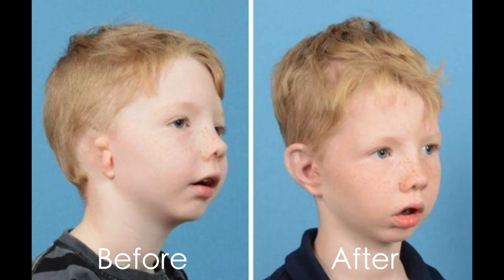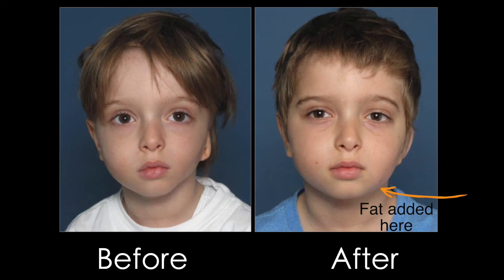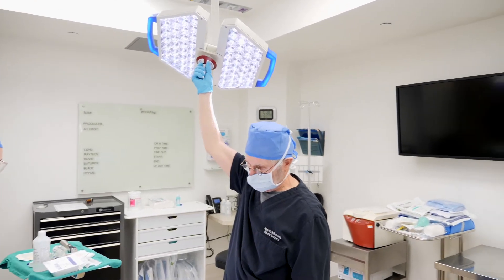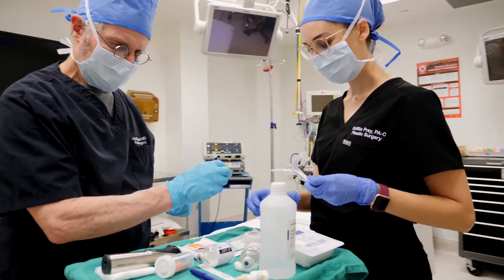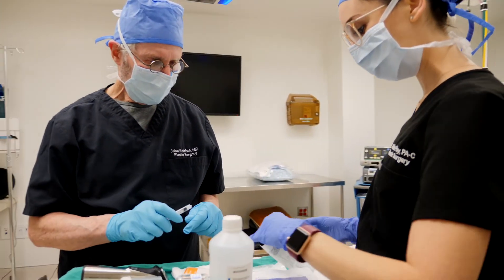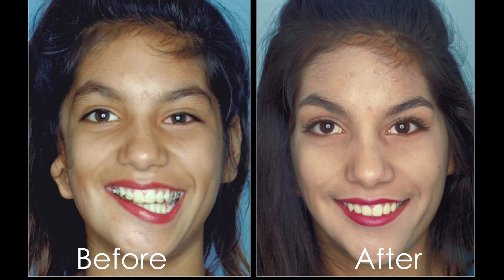Improve Facial Symmetry During Microtia Surgery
Children with microtia often have asymmetrical facial features. At Reinisch Plastic Surgery, we try to address multiple asymmetries at once so that children don't have to go through multiple surgeries. During surgery to treat microtia, Dr. Reinisch can add fat to cheeks or correct nerve weaknesses in the smile muscles to improve facial symmetry.